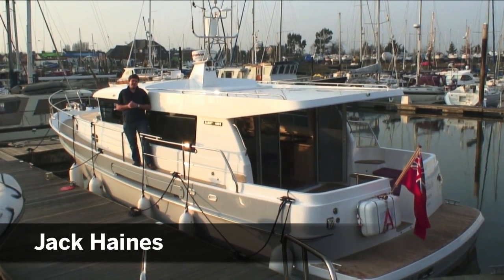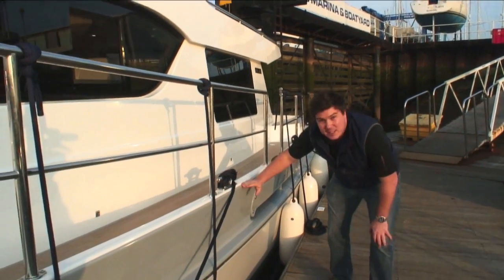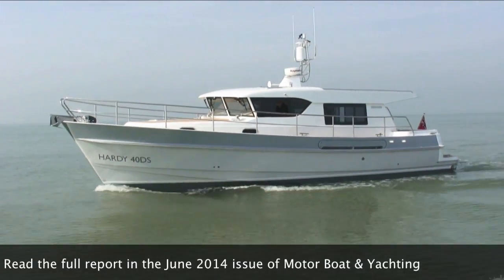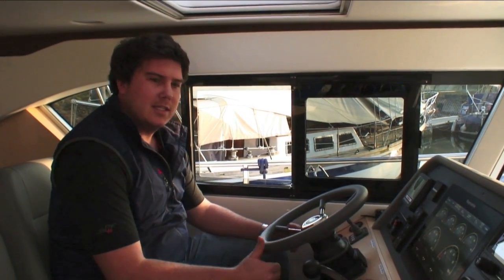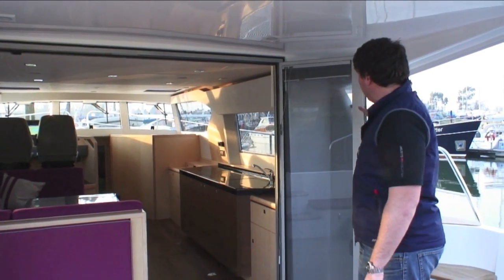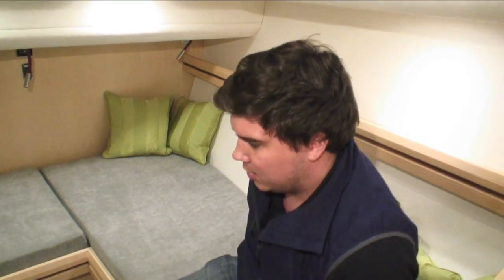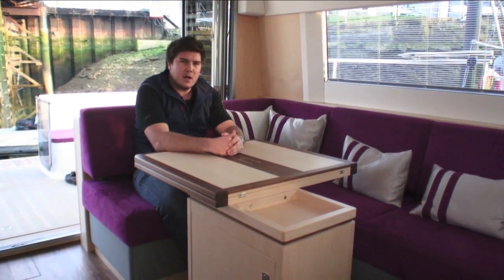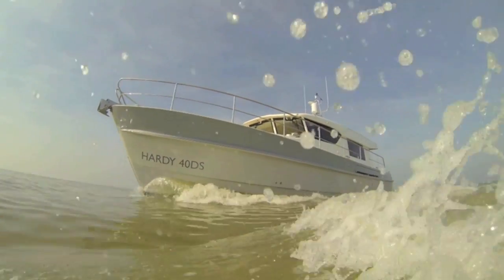Hardy 40DS from Motor Boat & Yachting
Motor Boat & Yachting's boat report on the new Hardy 40DS. See the full report in the June 2014 issue of the magazine.